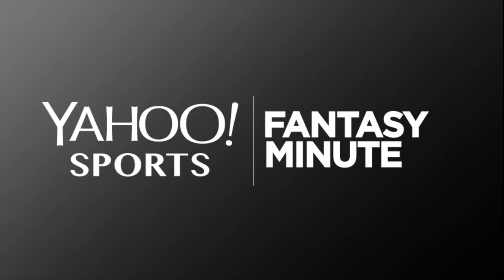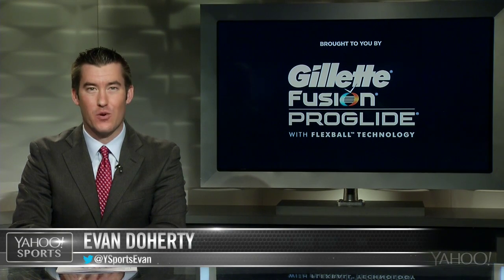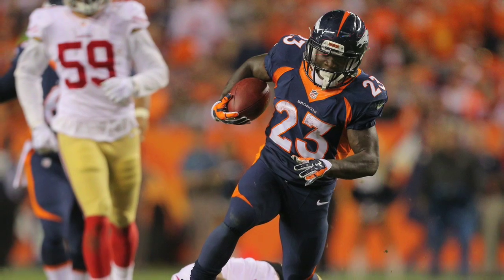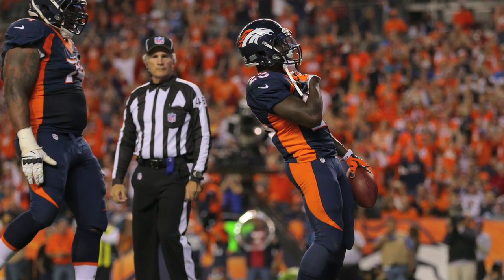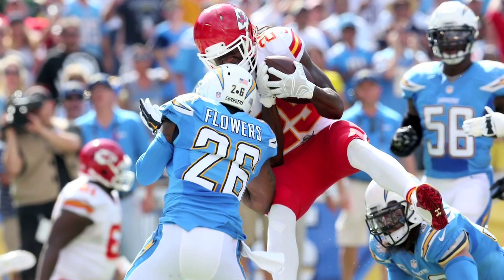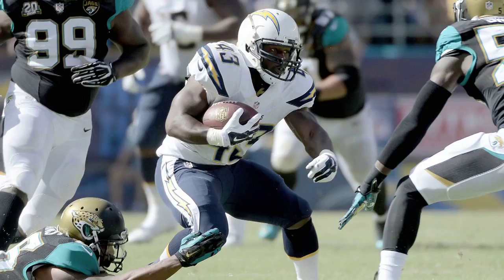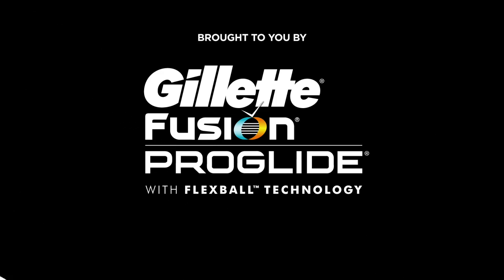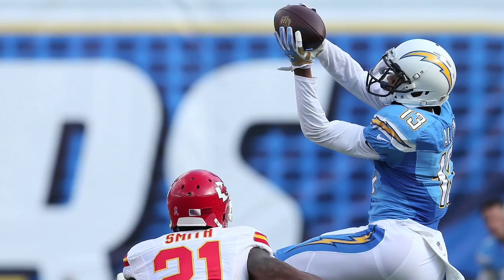Why Ronnie Hillman is a must start fantasy option on Thursday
Yahoo Sports' Andy Behrens offers fantasy football advice for Thursday's Chargers-Broncos matchup